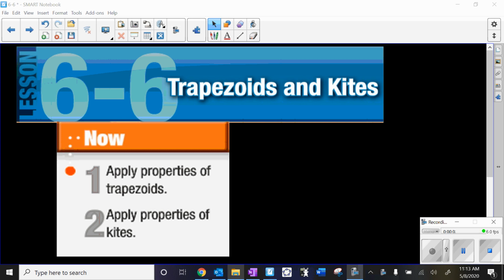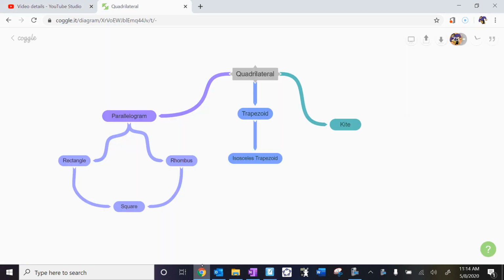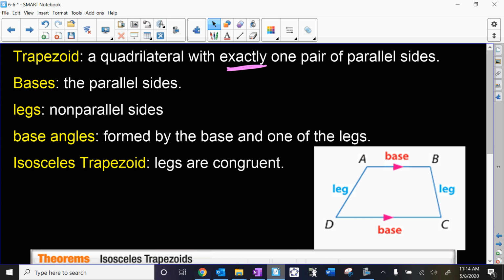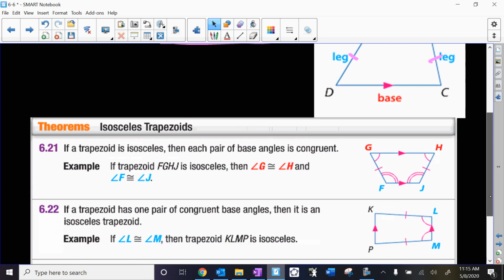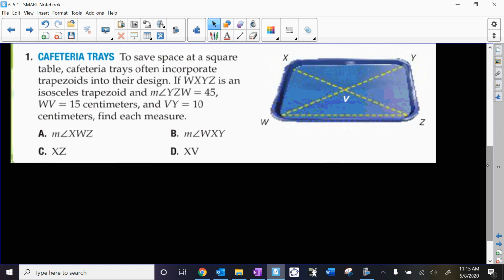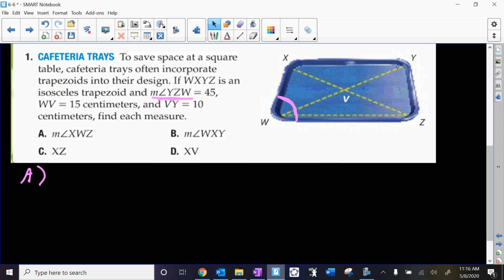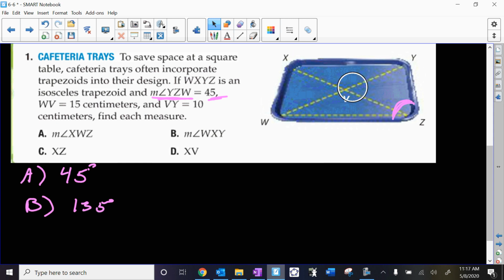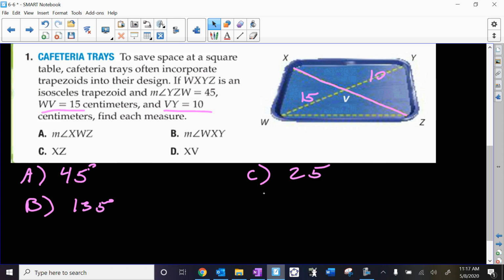Chapter 6 Lesson 6 Example 1